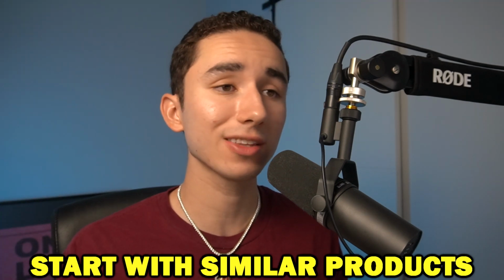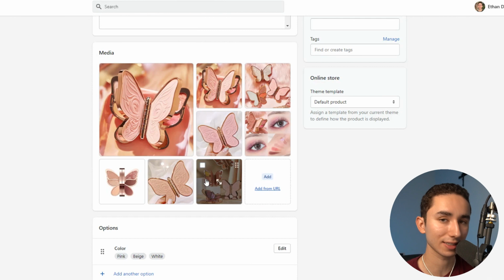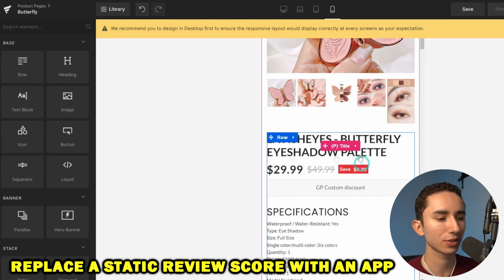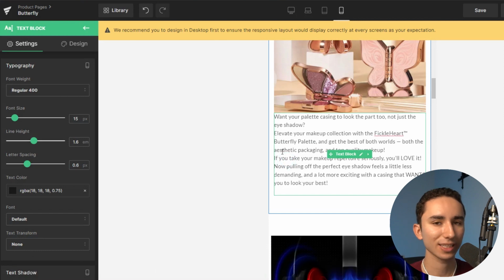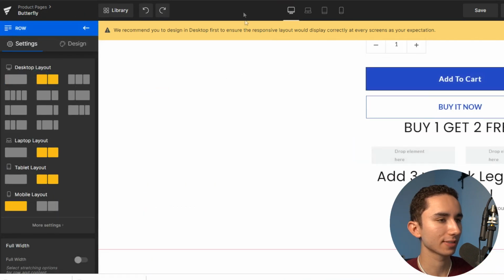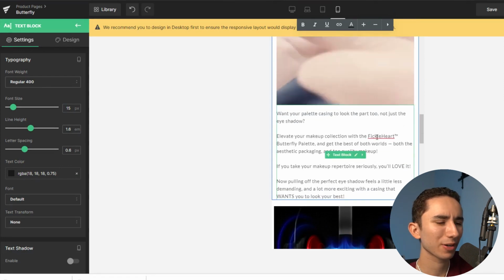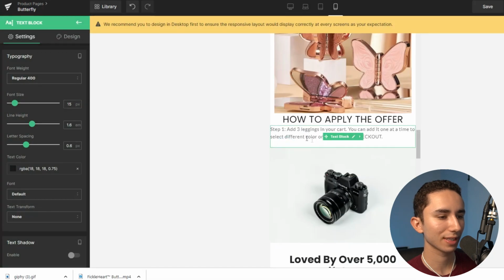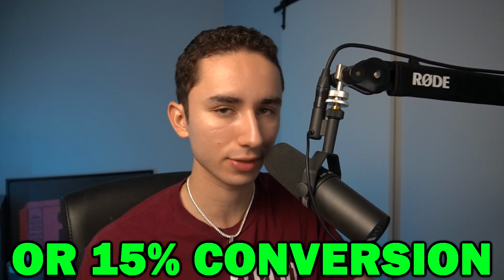How To Create Amazing Product Pages W/ Gempages Tutorial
If you are looking to work with my team and I to scale your ecommerce brand to $30k/month or more with my BOLD Marketing system, then click this link for a free training that explains our program...

Timestamps:

00:00 Intro

00:53 - Coming Up With A Branded Product Name

02:08 - Importing Your Product With Dsers

05:08 - Creating & Finding The Best Images Of Our Product

07:35 - Implementing A BOGO Offer

09:45 - Getting Started With Gempages

10:40 - Copying Elements From Other Themes

12:19 - Editing Our Gempages Theme - Above The Fold

17:28 - Making Your Buttons Stand Out

18:54 - Laying Out The Rest Of Our Theme - Description, Reviews, Faqs

23:22 - How To Create An Amazing Demonstration Gif

25:52 - Showing Our BOGO Offer

31:52 - Adding An Accordion Menu

35:35 - Adding Social Proof

38:53 - Final Touches, I Don't Really Know This Tutorial Is All Over The Place

44:30 - Making A Dope Logo